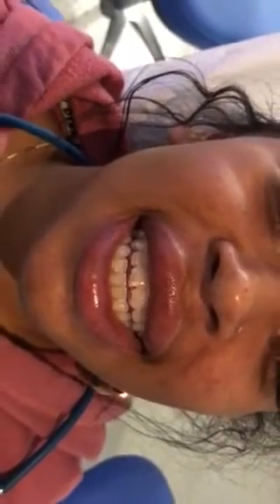NuBrace patient Avery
Patient is getting her first NuBrace diners which requires no Brock is attachments or wires